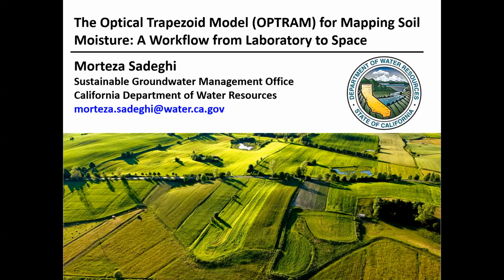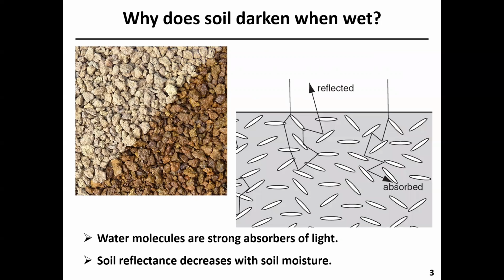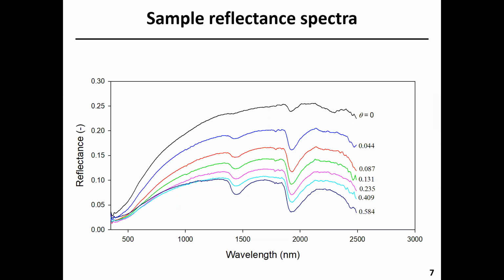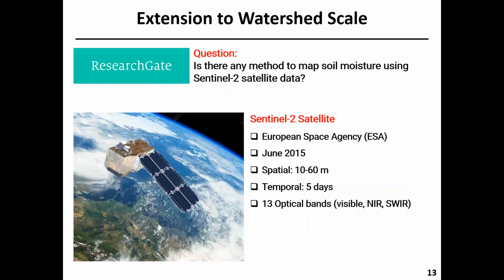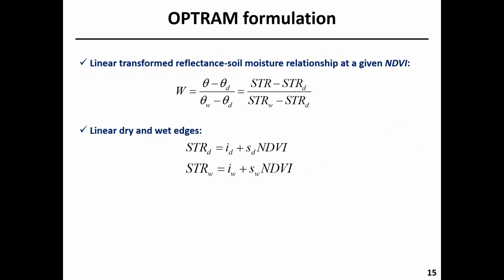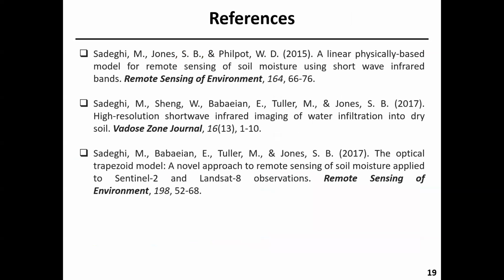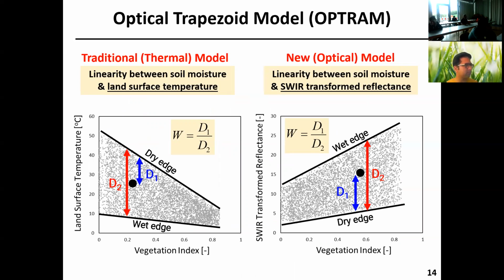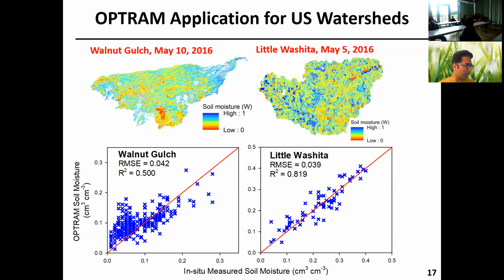OPTRAM: An Optical Remote Sensing Approach for Mapping Soil Moisture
This presentation was given by Morteza Sadeghi virtually at the Technical University of Munich (April 27, 2022) and tells the story of how the OPTRAM approach was developed for mapping soil moisture using Sentinel-2 and other optical satellite data.